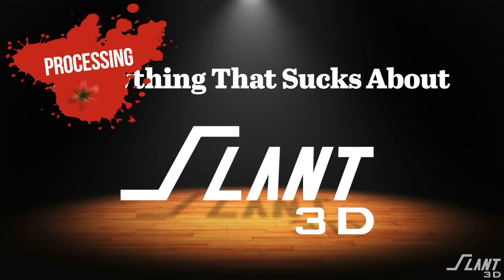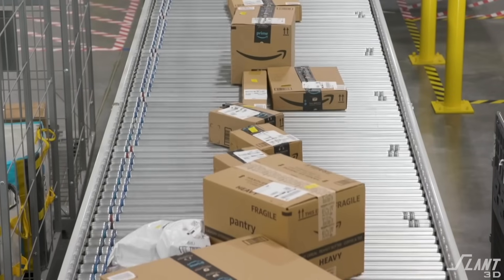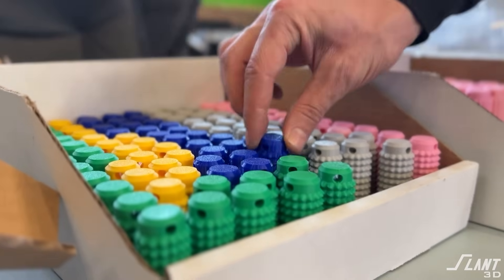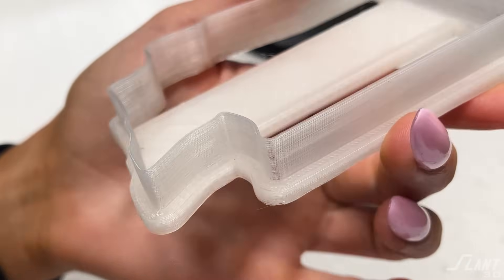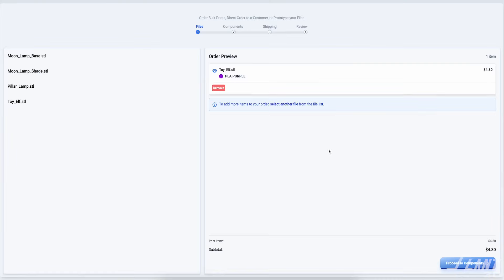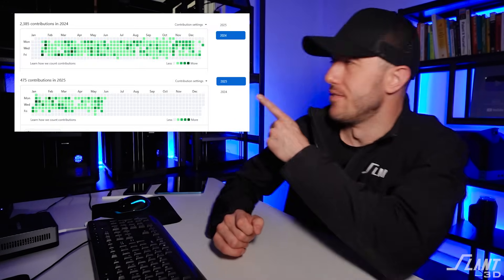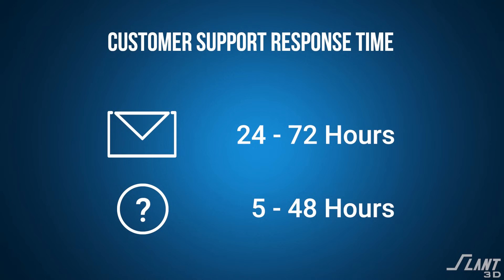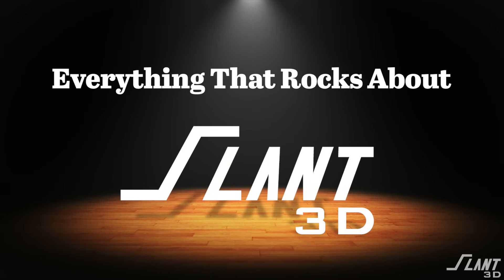A Totally Unbiased Review of Slant 3D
In this totally unbiased review, we dive headfirst into everything that’s wrong with Teleport — our 3D print-on-demand platform. From painfully slow processing times to terrible packaging, we’re laying it all out. No sugarcoating, no excuses.

But here’s the catch: we’re not just pointing out the problems — we’re showing you exactly how we’re fixing them. Because if 3D printing is ever going to compete with Amazon-level fulfillment, we have to own the flaws and build something actually useful.

So if you’ve got feedback? Let us know down in the comments.
And don’t hold back. Seriously.